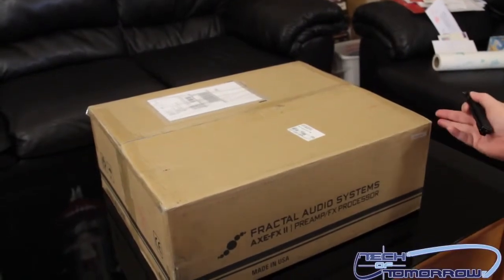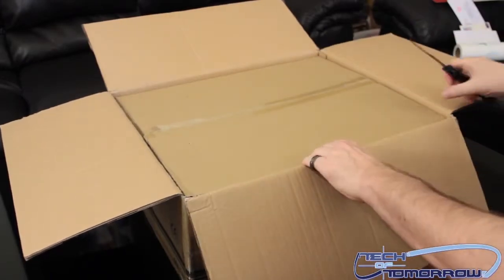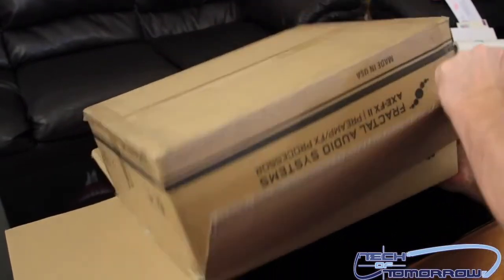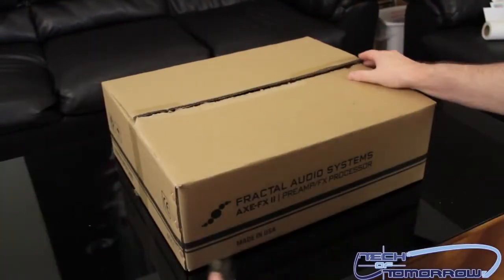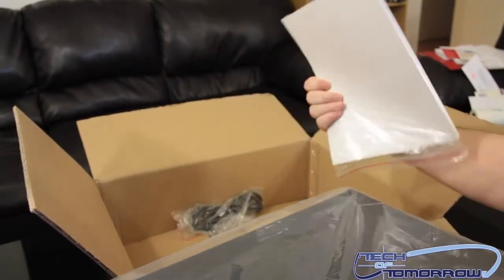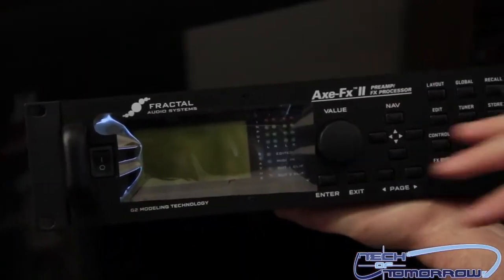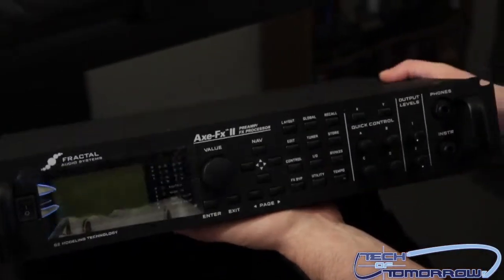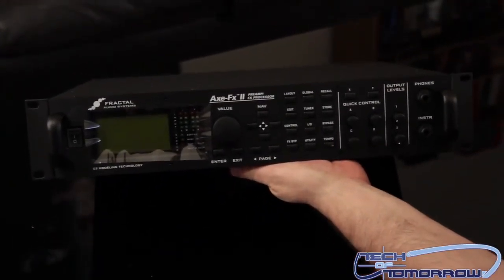Fractal Audio Systems Axe Fx II PreampFx Processor Unboxing and First Look